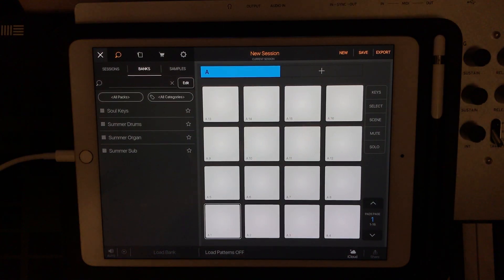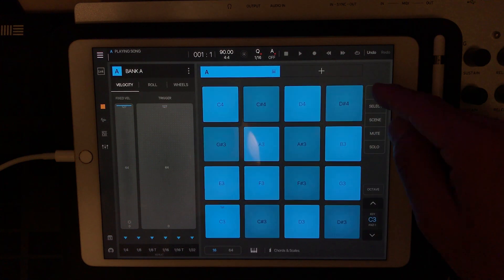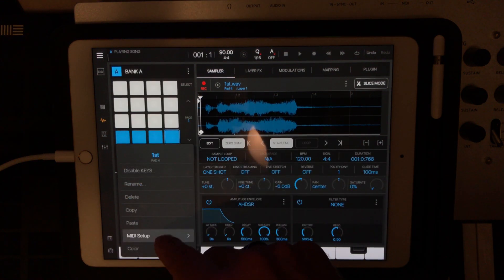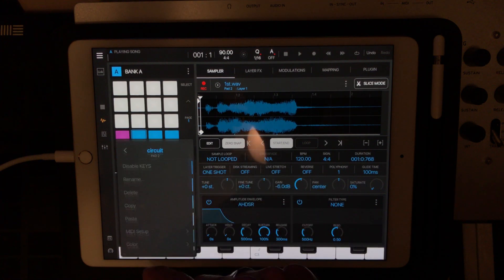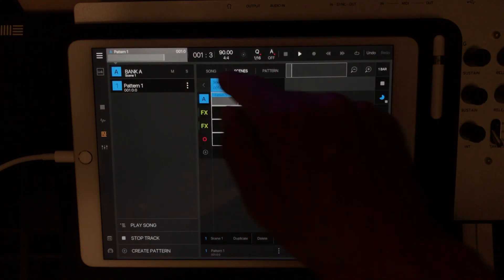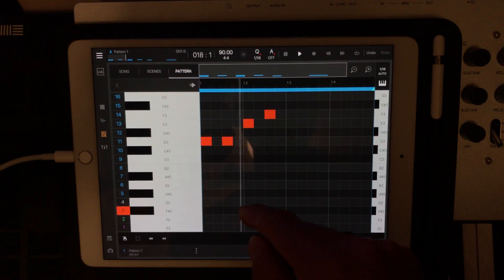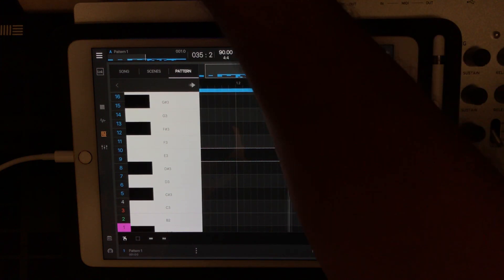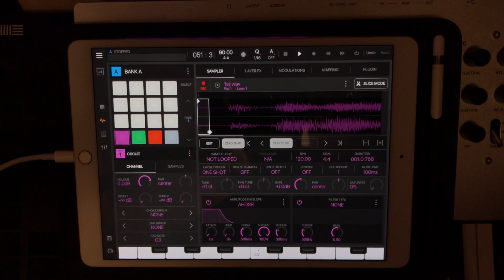Beatmaker 3 Midi Setup External Synths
A quick walk thru on how to setup BM3 to play external synths: Circuit, AS-1 and Minilogue.